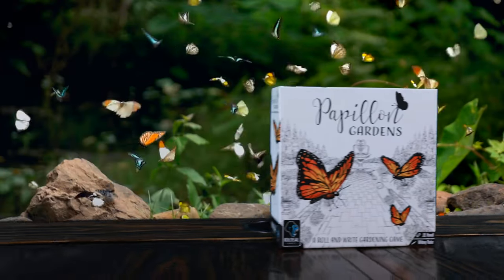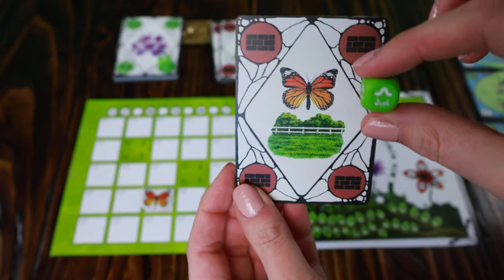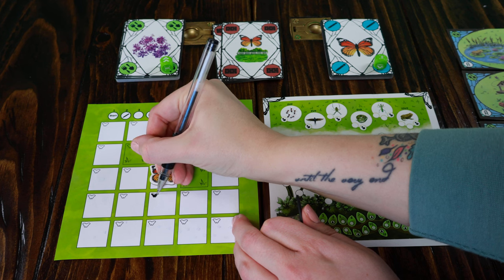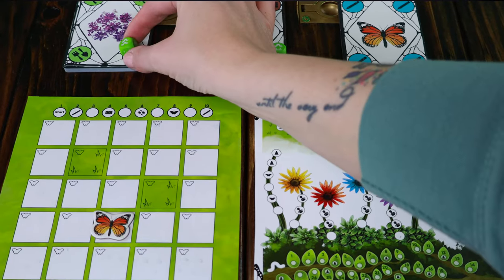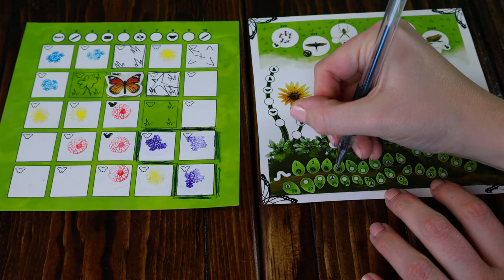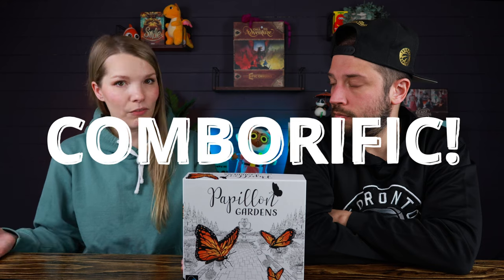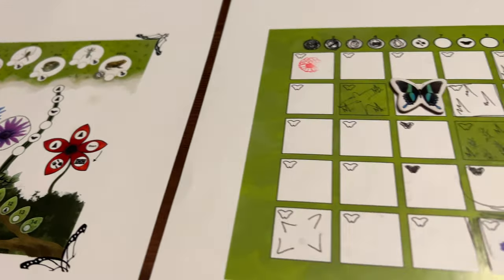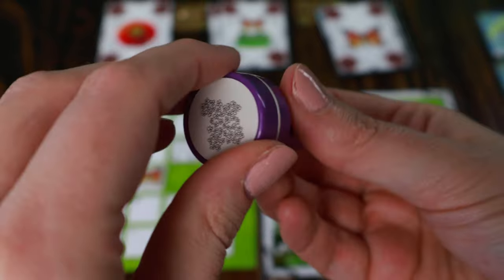Papillon Gardens Preview | Kickstarter Preview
Welcome to Foster the Meeple, a channel dedicated to board games and all board gamey things! Join us as we discuss a new game coming to kickstarter on April 25th (tentative) Papillon Gardens from Kolossal Games!

Launching April 25th!

Jump:

00:00 - Intro
02:35 - Overview
03:01 - Discussion
11:36 - Wrap Up
12:24 - A Little Bit Extra